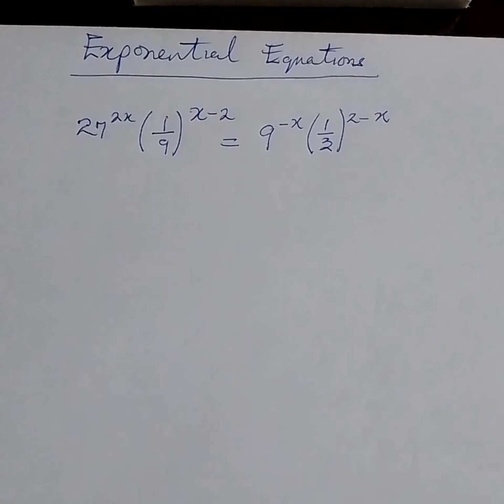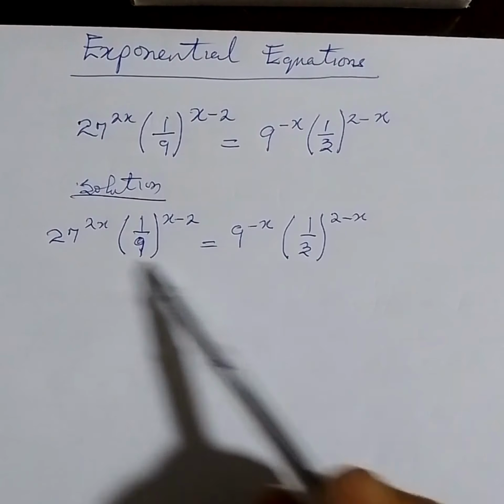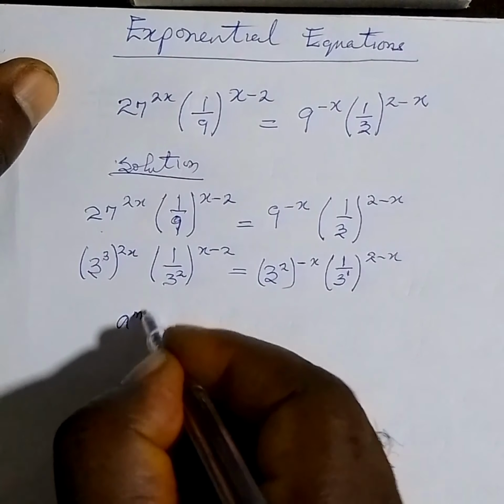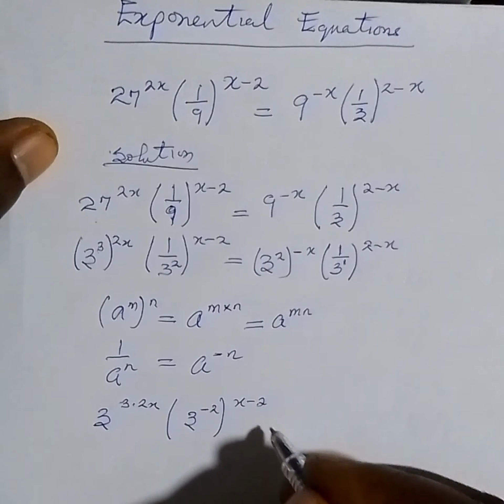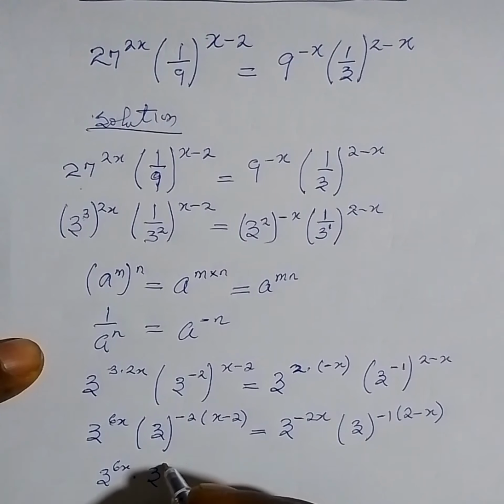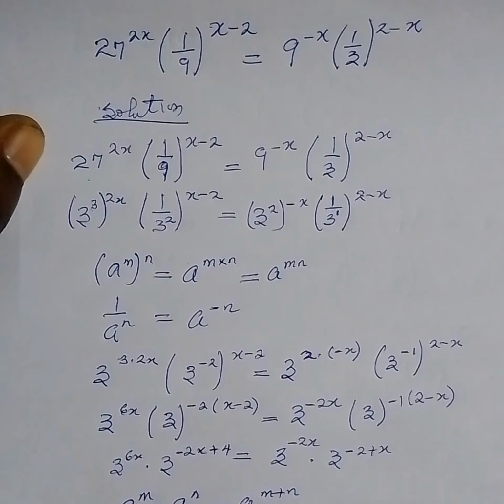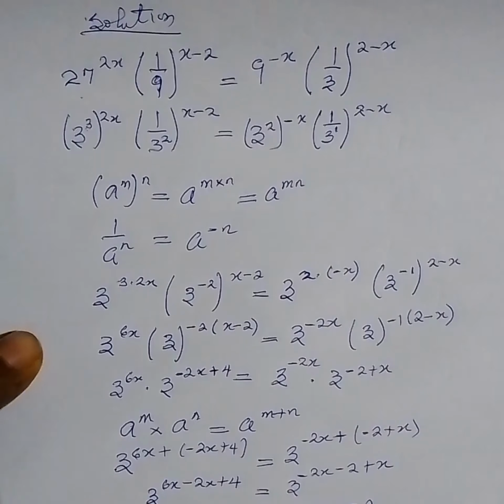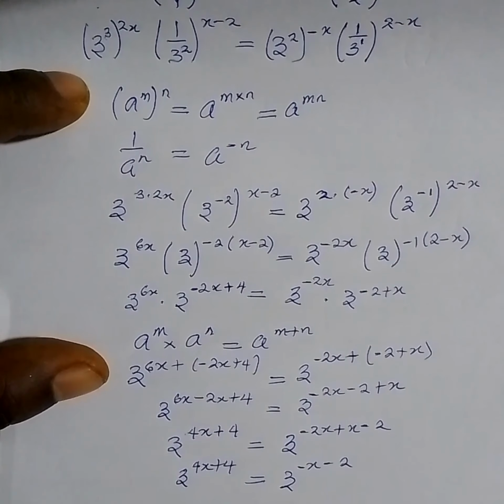Exponential Equation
Today, we're diving into the captivating world of exponential equations. If you've ever wondered how to crack the code of these intriguing mathematical puzzles, you're in the right place.

In this video, I'll be breaking down the process of solving exponential equations in a clear and simple manner. From understanding the basics of exponential equations to mastering more complex scenarios, we're covering it all. I'll be sharing valuable insights on how to solve exponential equations step by step, so you can approach them with confidence and ease.

Ever struggled with the concept of exponential growth or decay? Well, worry no more! We'll unravel the mystery behind exponential equations and how they model real-world phenomena. Whether it's compound interest calculations or population growth predictions, exponential equations are at the heart of it all.

Join me as I walk you through the techniques, tips, and tricks to solve these equations effortlessly. I'll be sharing examples that range from the simple and nice to slightly more challenging ones. By the end of this video, you'll be equipped with a toolbox of skills to tackle any exponential equation that comes your way.

Let's embark on this exponential journey together, demystifying equations and unleashing the power of mathematics in our lives. Thanks for tuning in, and let's dive right into the world of exponential equations!